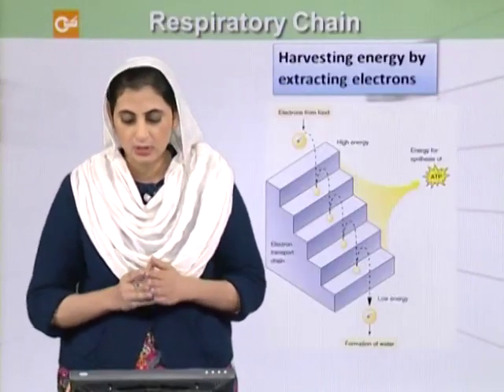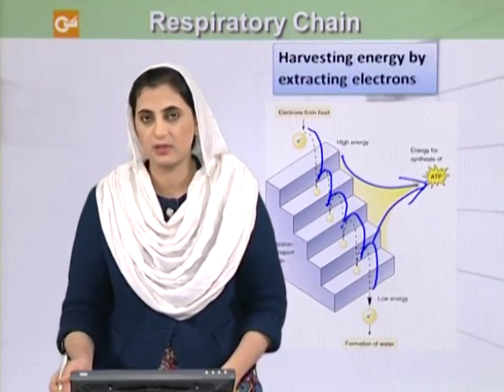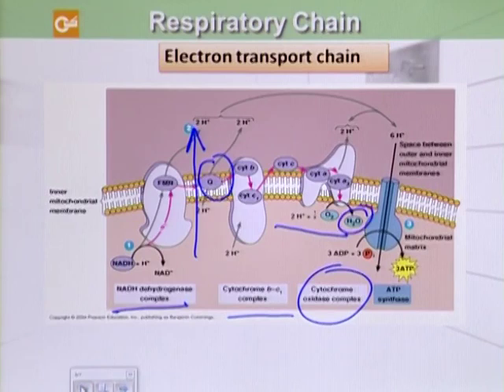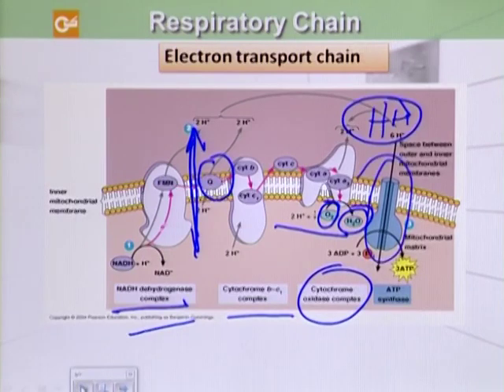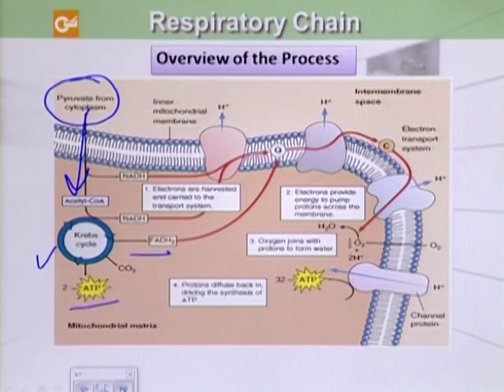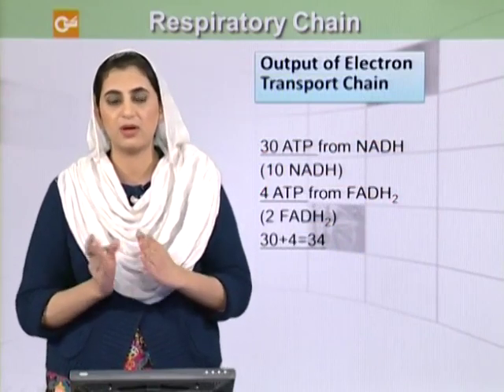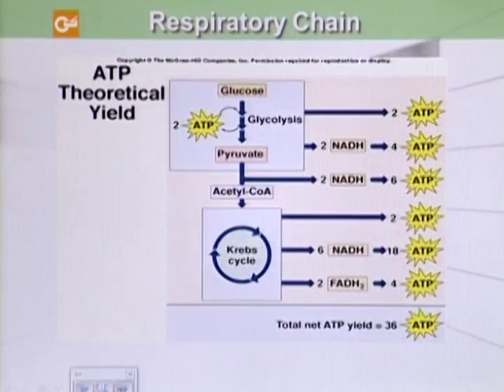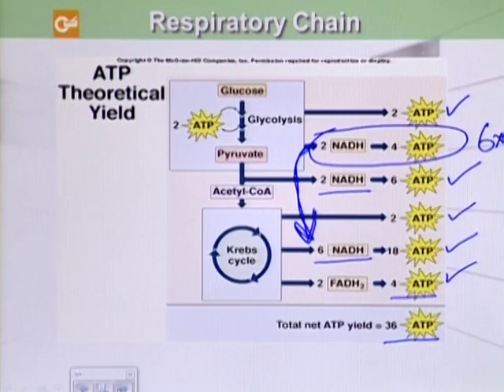11th Class Biology, Ch 11 - Define Respiratory Chain - FSc Part 1 Biology